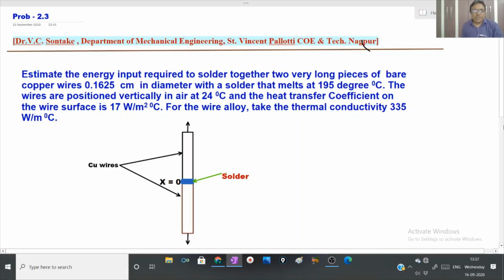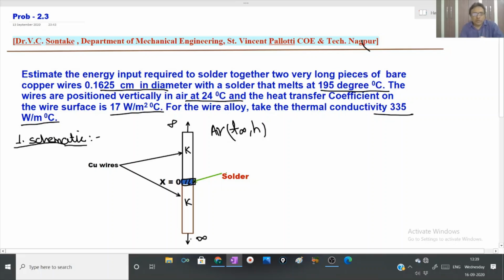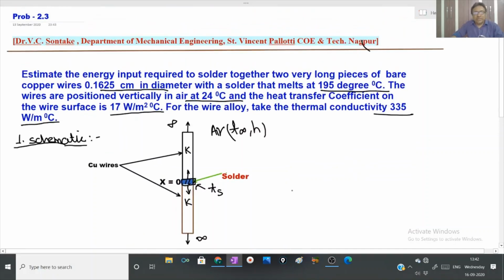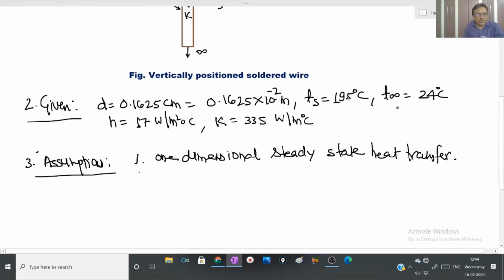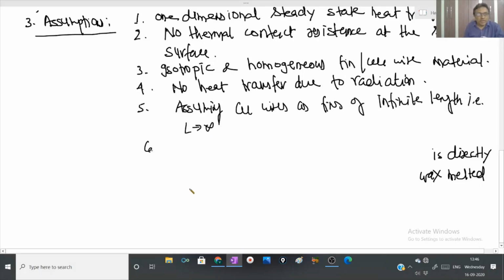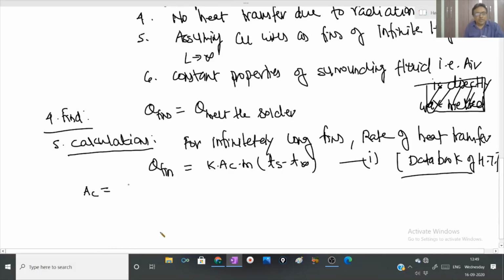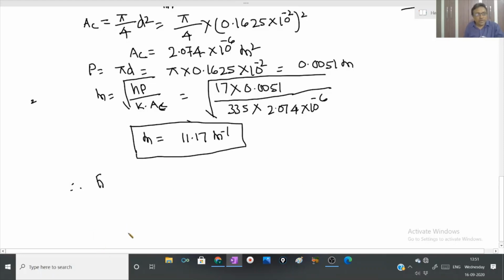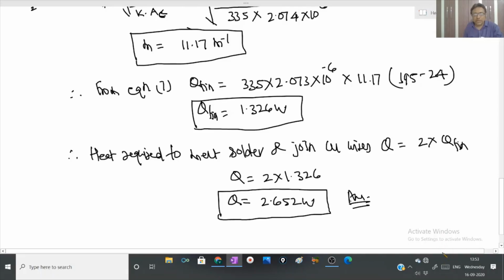2.11:[video]- Prob :2.3-Problem on Fins